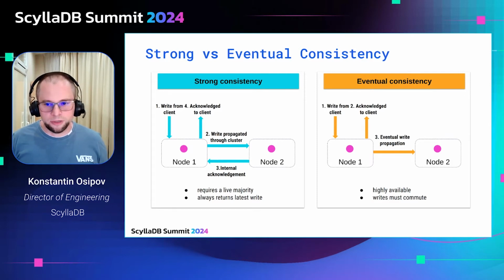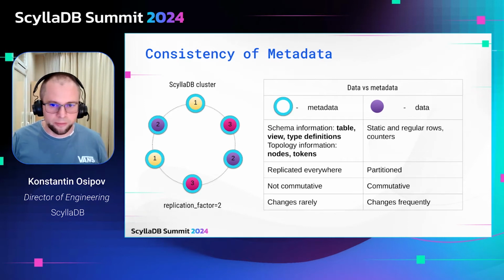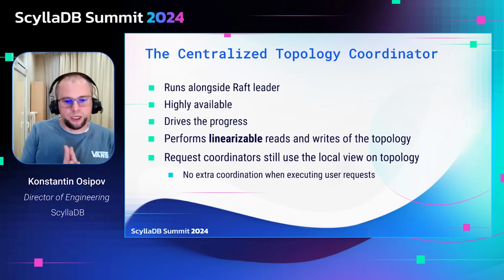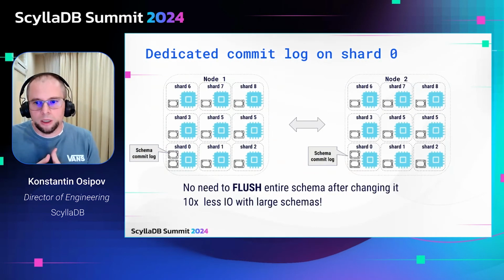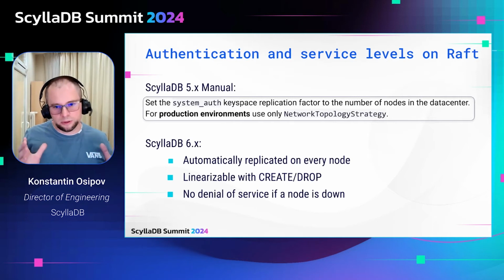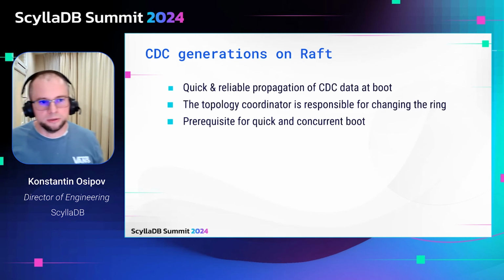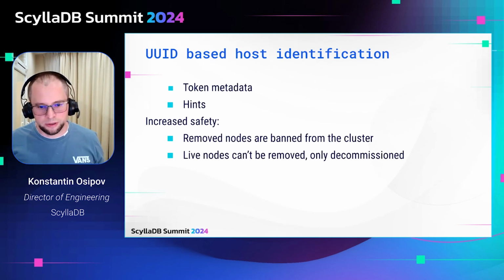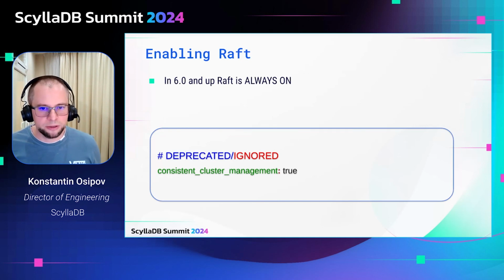Topology on Raft: An Inside Look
Note: Subtitles are available.

In ScyllaDB 6.0, we complete the transition to strong consistency for all of the cluster metadata. In this session, Konstantin Osipov covers the improvements we introduce along the way for such features as CDC, authentication, service levels, Gossip, and others.